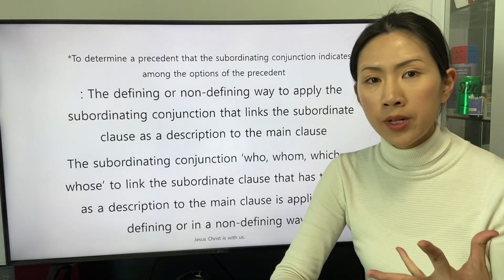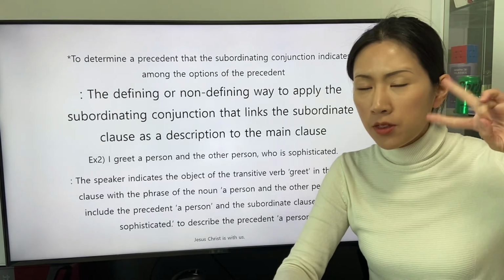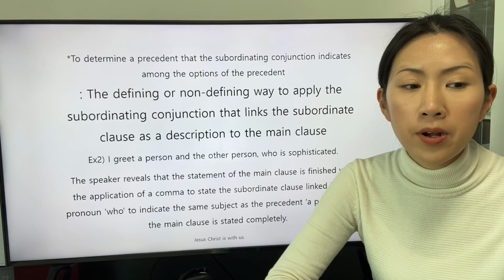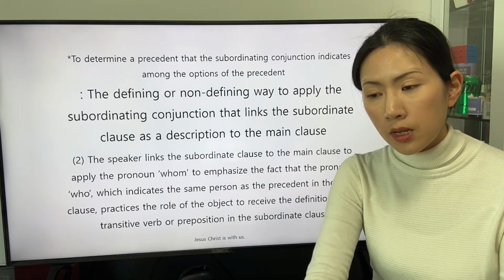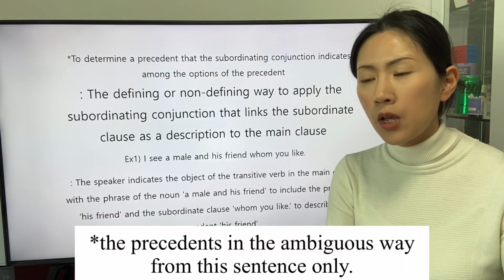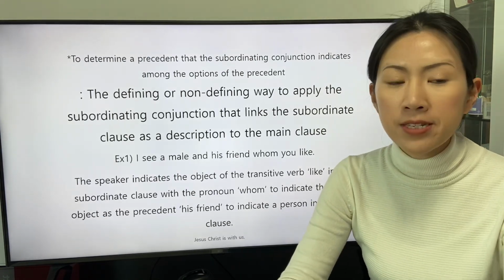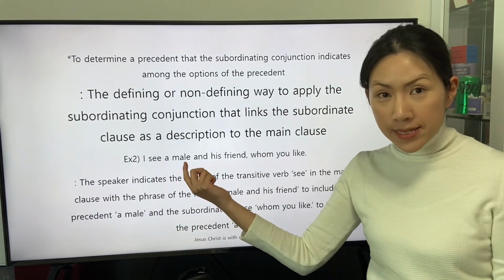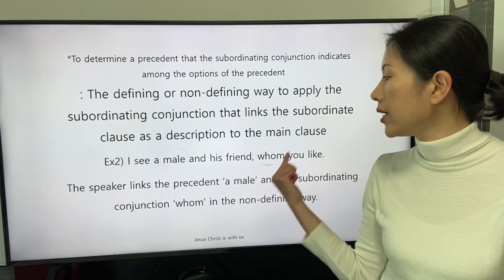7-49. The defining or non-defining way to link the subordinating conjunction ‘who’ and ‘whom’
This video introduces the two ways to link the subordinate clause to the main clause with the subordinating conjunction ‘who’ or ‘whom’.

The pronoun ‘who’ to indicate the same subject or object that is a person as the precedent can link the subordinate clause in the defining or non-defining way.

The speaker who links the subordinating conjunction right behind the precedent in the main clause applies the subordinating conjunction in the defining way.

The speaker who links the subordinating conjunction after the statement of the main clause is finished applies the subordinating conjunction in the non-defining way.

The listeners can understand that the speaker who prioritizes the main intention conveyed in the main clause applies the subordinating conjunction in the non-defining way.

The punctuation mark, a comma, reveals that the subordinating conjunction is linked to the main clause in the non-defining way.

The pronoun ‘whom’ to indicate a person indicated by the precedent reveals that the pronoun ‘whom’ is applied as the object in the subordinate clause.

The listeners can get information from the form of the verb in the subordinate clause to find the precedent indicated by the pronoun as the subordinating conjunction.

There is an example introduced in the video, whose number of the precedent can be either singular or plural.

The form of the verb in the subordinate clause to describe a subordinating conjunction as a pronoun to indicate an object in the subordinate clause does not reveal the information about the object.

So, in this sentence, the contextual interpretation to identify the object indicated by the pronoun can be helpful.

The listeners can accept that the sentence can be interpreted in the ambiguous way because of the tentative possibility of the pronoun as a subordinating conjunction to indicate a precedent or precedents.